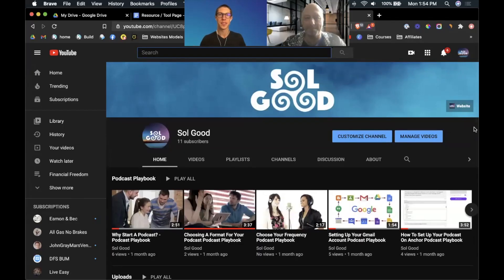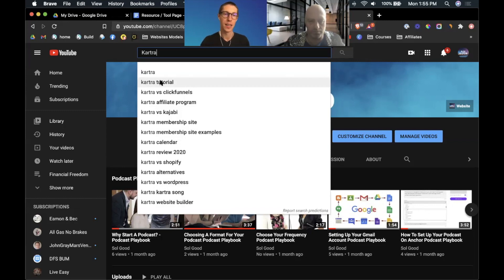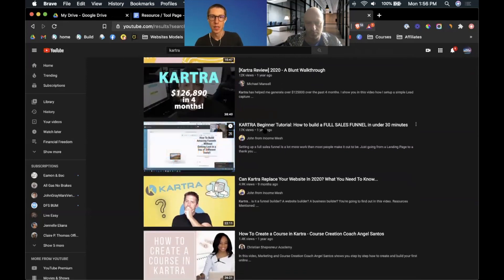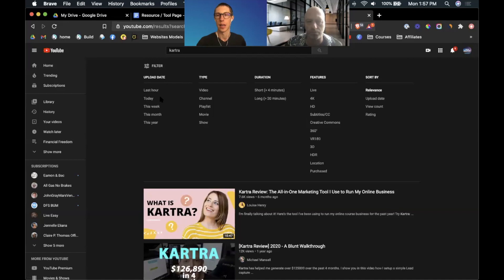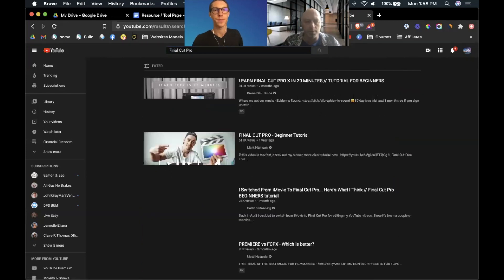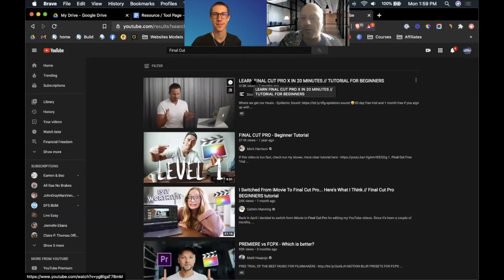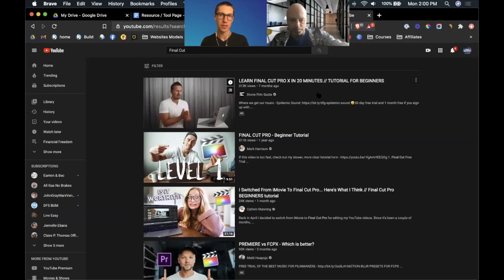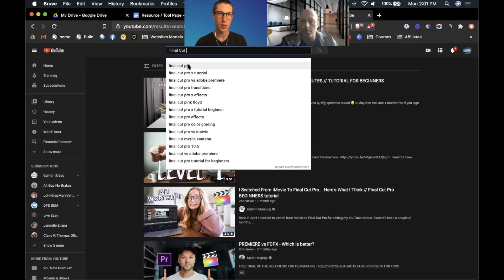How To Come Up With Video Ideas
Learn about all the tools we use!

Learn how to come up with video ideas through search results on YouTube.